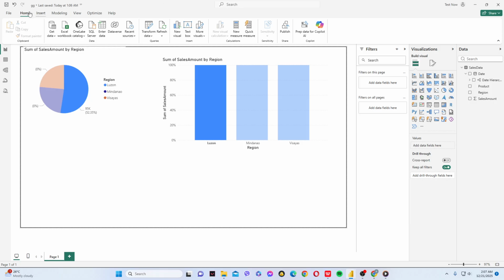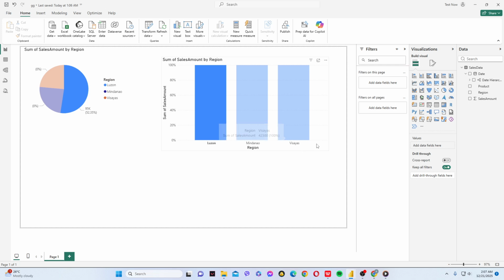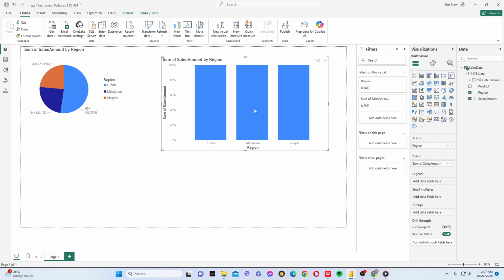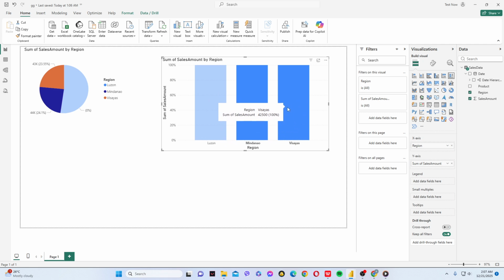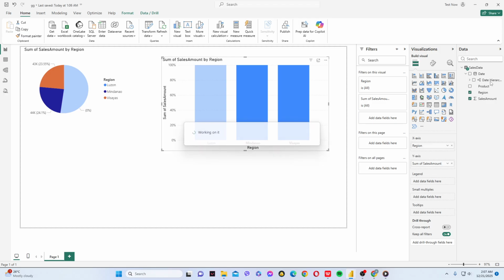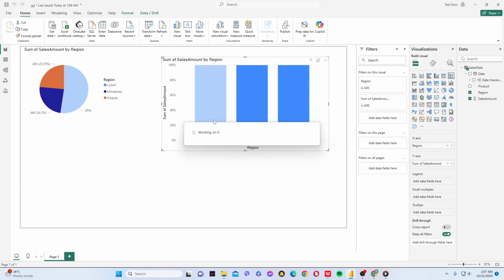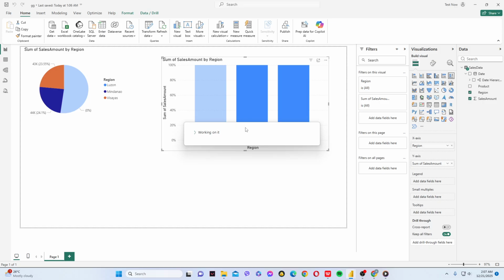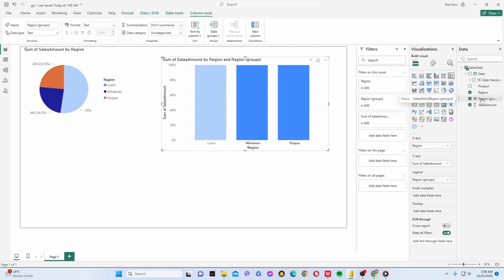How To Group Data in Power BI 2026 (Beginner Guide)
how to group data to simplify analysis and create clearer visuals in Power BI.

We’ll walk through:
• Grouping values directly in Report View (right-click → Group)
• Creating manual groups for categories (e.g., regions, products)
• Grouping numeric data into bins (ranges)
• Grouping dates by year, quarter, month, or custom periods
• Editing and managing existing groups
• When to group in Power Query vs Report View
• Best practices for performance and clean data models

By the end, you’ll be able to turn long, messy lists into meaningful groups that make charts, tables, and slicers easier to understand.